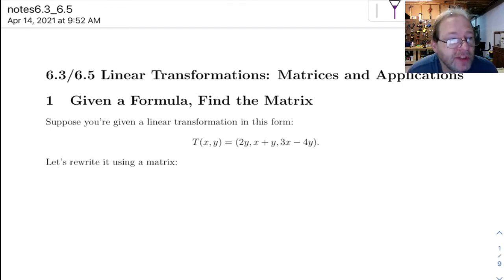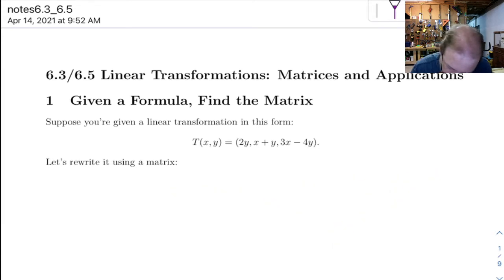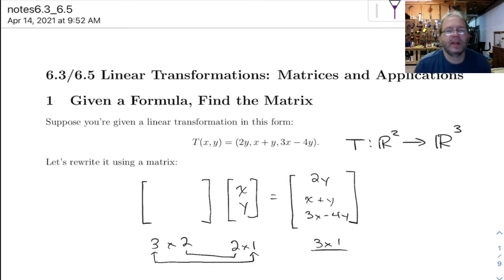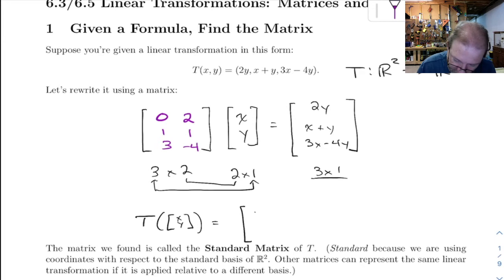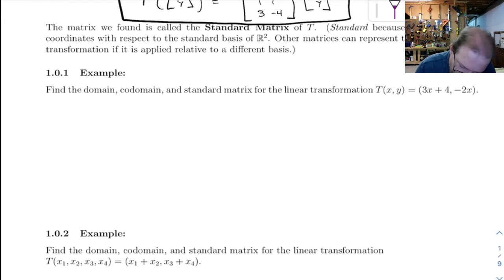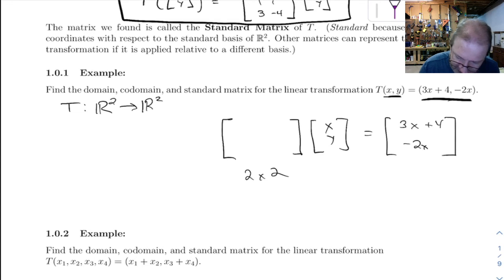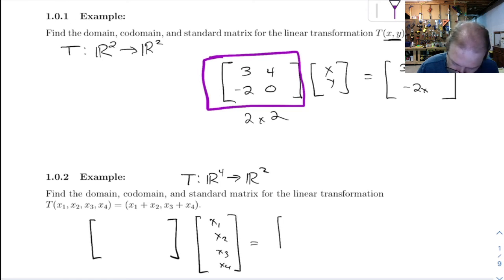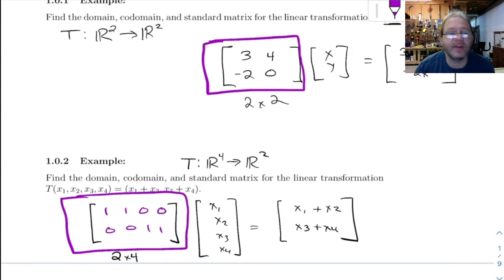a6 3 1 Finding Standard Matrix